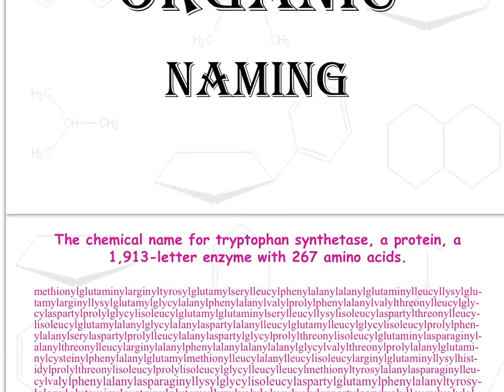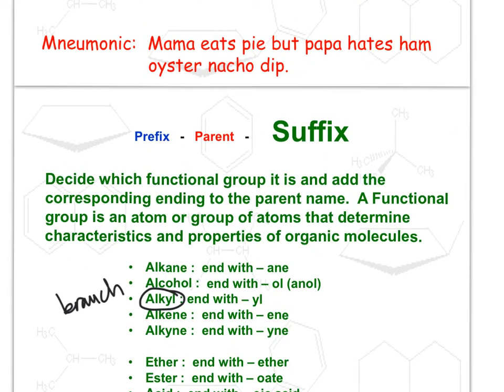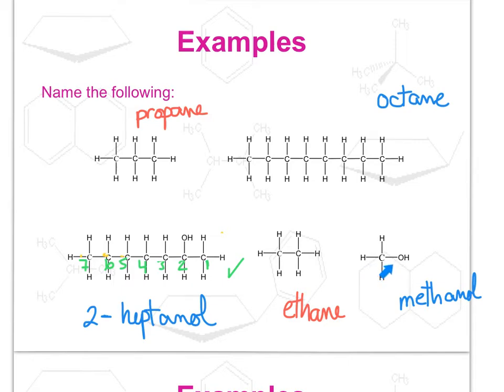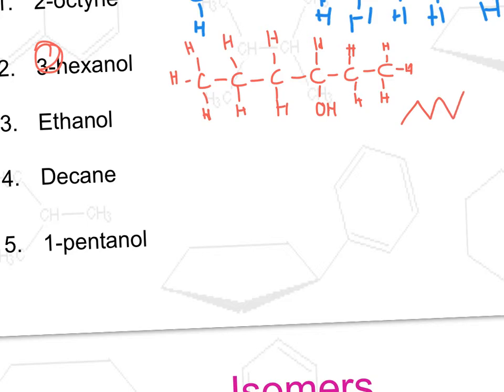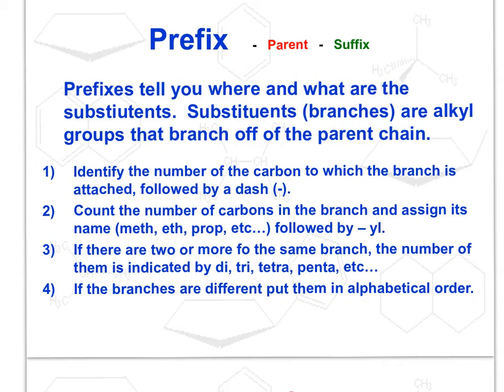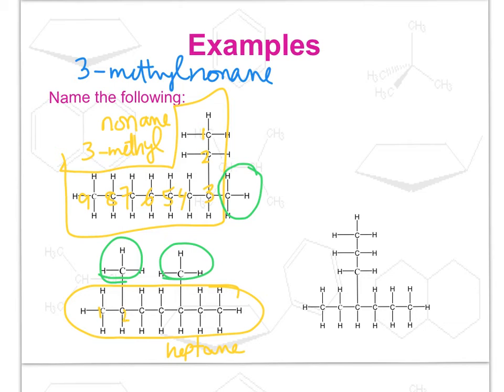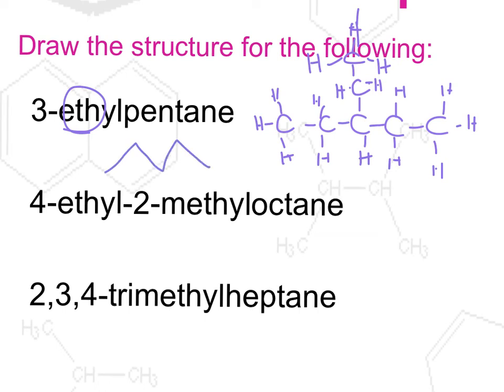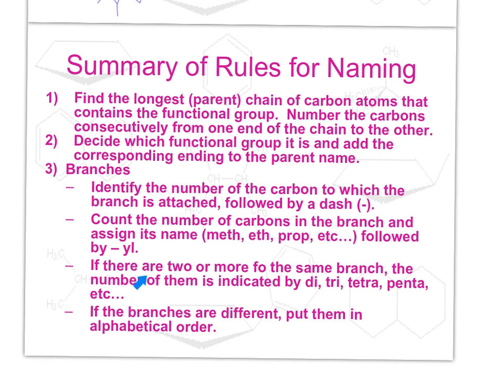Hon Chem Ch 23 - Organic Naming